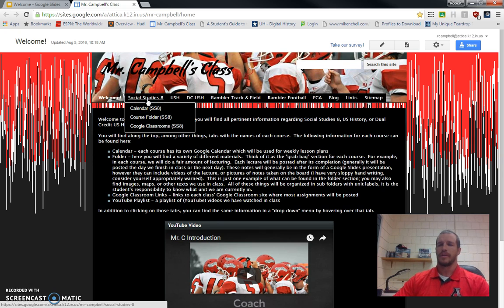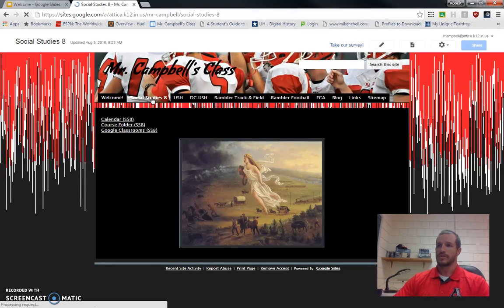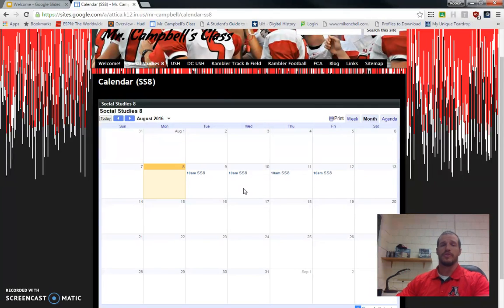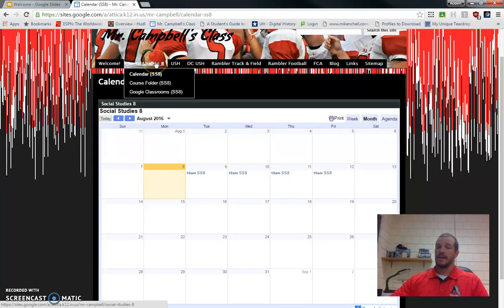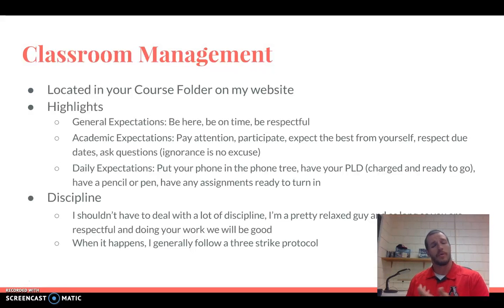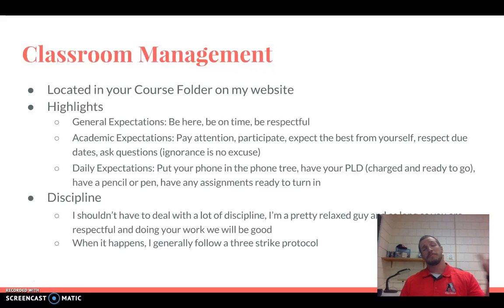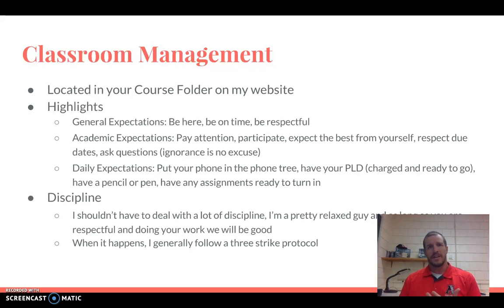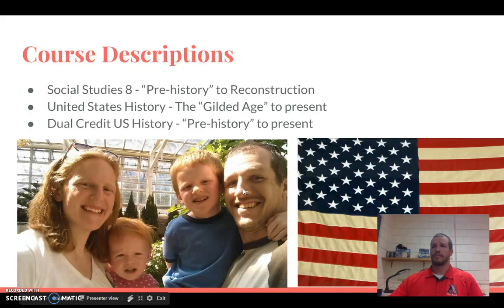Welcome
This is a welcome video for students who may have moved to our school during the school year or for parents wanting to know a bit more about my classroom.  Enjoy!